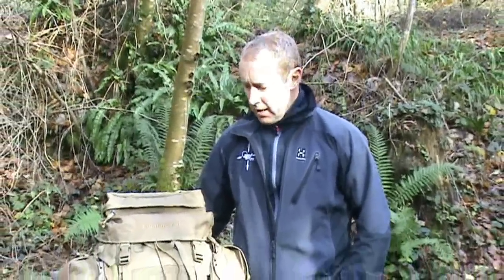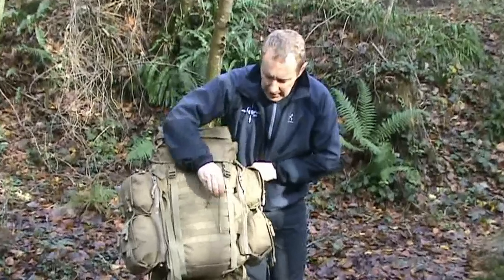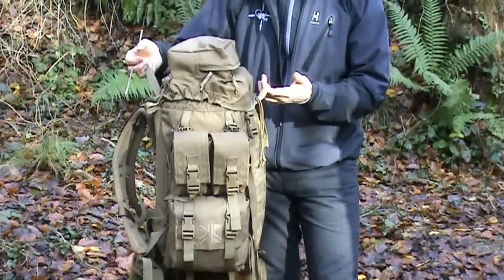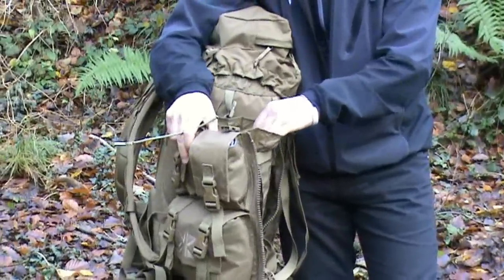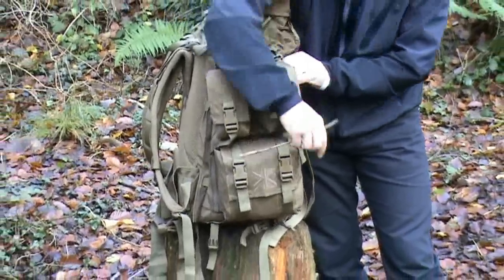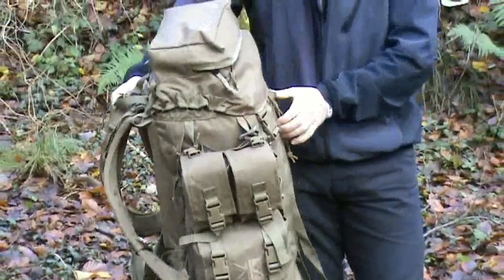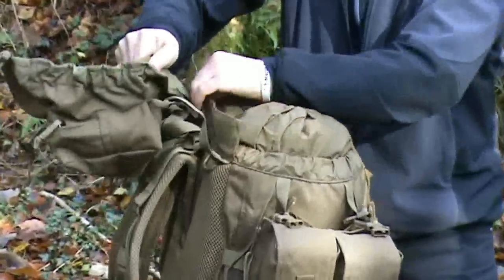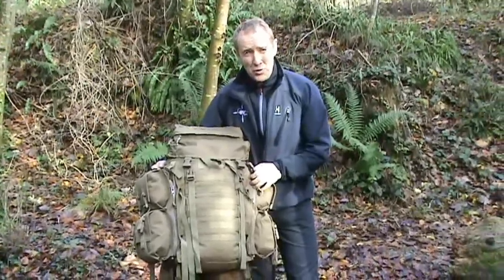Karrimor SF Predator 45L